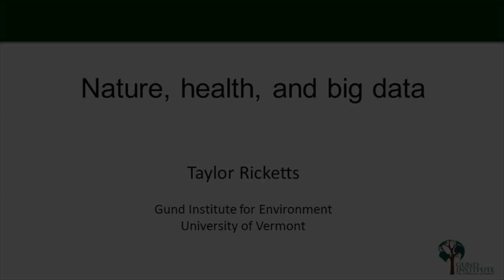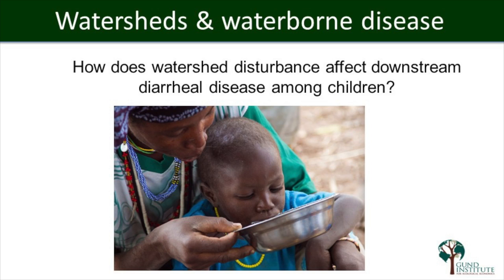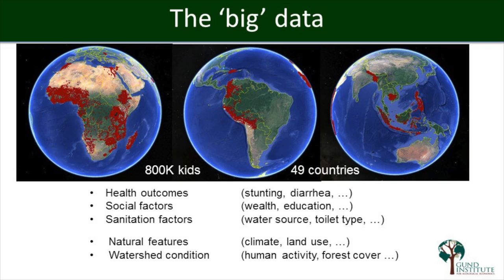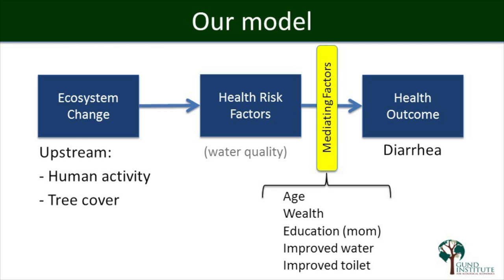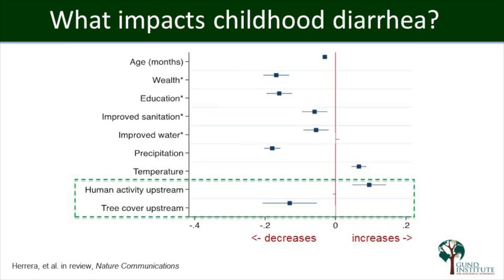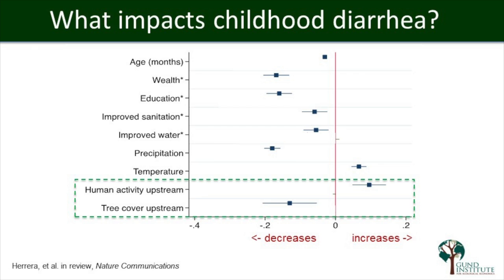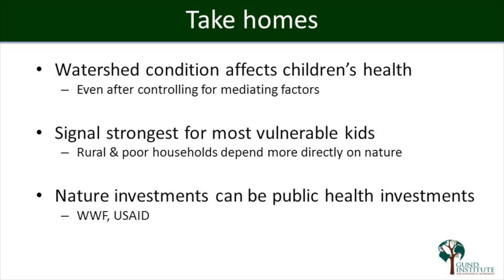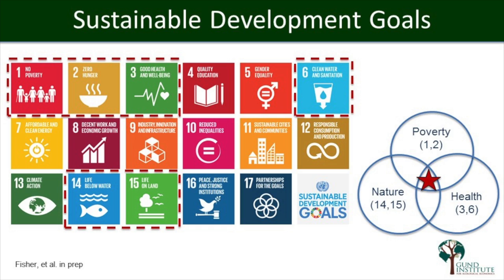Taylor Ricketts - Nature, Health, and Big Data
Gund Prof. Taylor Ricketts discusses a project using big data to quantify the relationship between the environment and human health. Learn about the global watershed-health study

NOTE: Diarrheal disease is the second leading cause of death of children under the age of 5. It is not the leading cause, as stated in the video.